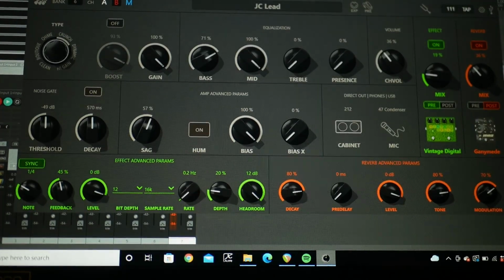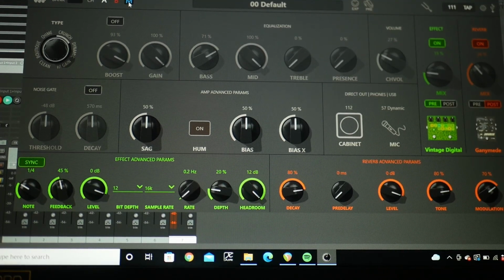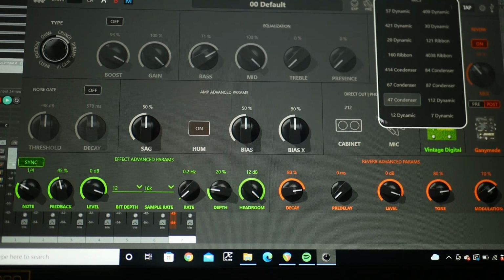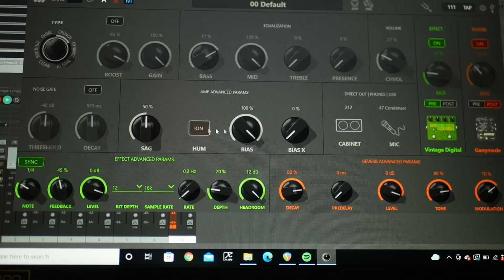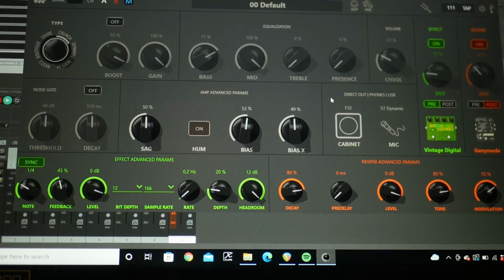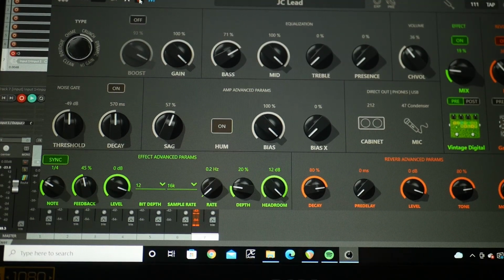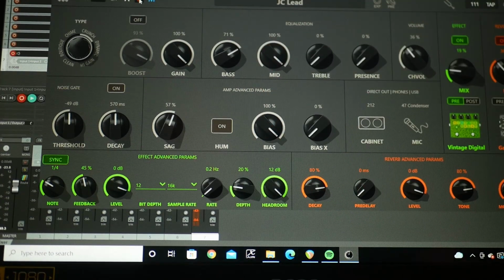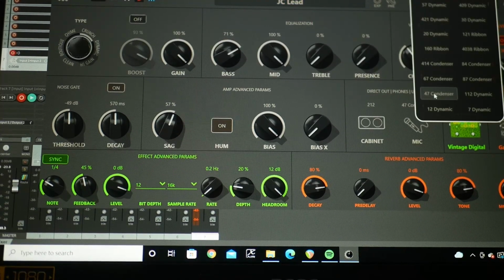Do you NEED the Line 6 Catalyst Editor to Dial in Decent Tones?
Yesterday's experiments yielded mixed results. The stock cab for the direct audio is a 1x12 with an SM57 (I think). I decided to experiment with some other cab/mic combinations, as well as using the power amp parameters that are available in the Catalyst Editor, which it turns out could change the direct/USB tone fairly substantially, and also the main lesson was that you probably need to listen with headphones and not just assume that what's coming out of the front of the amp will sound like the recorded audio...

Please leave some suggestions for other videos you're interested in, other pedal combinations with the Catalyst etc?

00:00 What I'm hearing - using Catalyst as interface too
7:33 USB direct audio